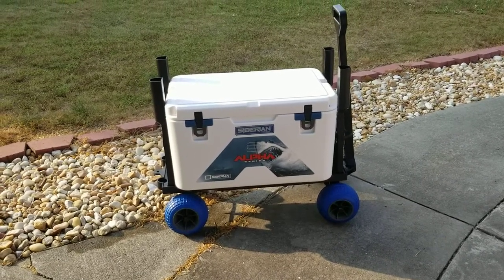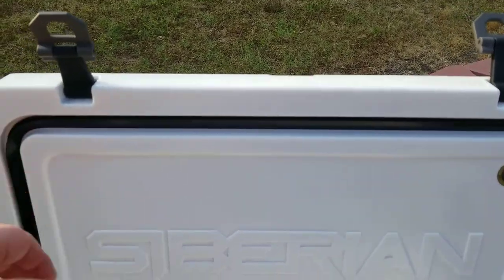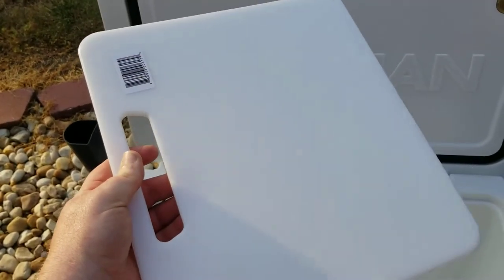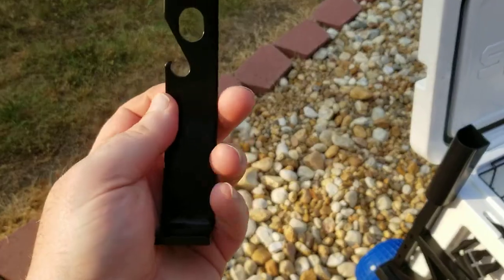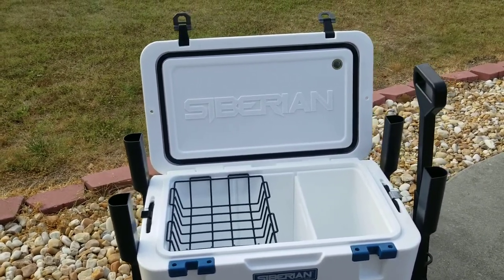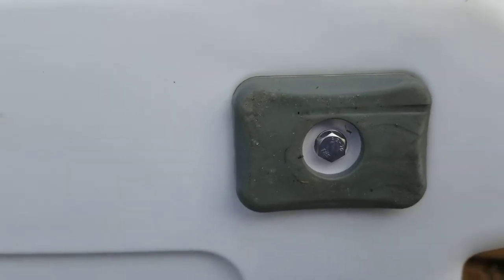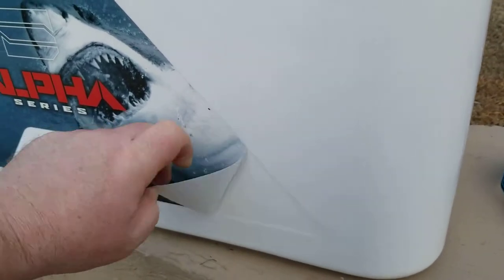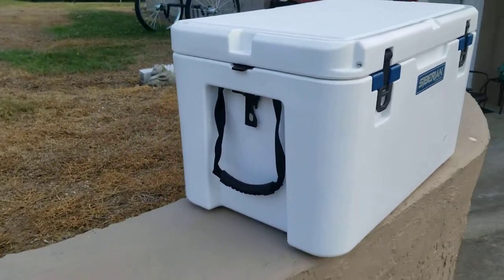Siberian Coolers Alpha Pro Series 65 Quart REVIEW & MIGHTY MAX CART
IF YOU ARE INTERESTED IN THE MIGHTY MAX CART HERE IS THE

Siberian Coolers- ALPHA Pro Series 65 Cooler

Includes a Heavy Duty Wire Basket, Divider/Cutting Board, Security Lock Bracket, Beverage Cup Holder.
IGBC Certified Bear Resistant Cooler
Siberian Coolers has now pioneered an unparalleled level of refinement in the Alpha Series. We have listened to the requests of industry leading guides and elite outdoor enthusiast, pulled from our knowledge and experience to introduce a standard of cooler construction that has been unprecedented—until now.
The ALPHA Series Coolers have thick walls, up to 2.75" of insulation and extremely durable components.  A new sleek, streamlined design, heavy-duty hard anodized aluminum latches and reversible Non Slip/EZ Slide rubber feet, make the ALPHA Series Coolers virtually indestructible and extremely versatile.
The Alpha Cam Latch System sits flush to the body face allowing the cooler to be tightly packed with other gear and to keep fly lines free.   The Siberian Cam Latch is made with high quality nylon fiber infused thermoplastic and military grade hard-anodized aluminum, creating a latch system able to withstand use in extreme temperatures and corrosive saltwater environments.  The latches can be easily opened and closed without sacrificing the integrity of the lid seal.
All 45, 65 and 85 quart Alpha Pro Series Coolers come standard as a pro package, including a dry ice rated wire basket, food grade cutting board/divider, security lock bracket and a beverage cup holder.
When performance and durability matter, turn to the Siberian ALPHA Series Coolers.
IGBC Certified Bear Resistant Cooler- #5137

Key Features:
Roto-Molded One Piece Design
PE foam Injected for Superior Insulation
Durable LLDPE ( Linear Low-Density Polyethylene) Outer Shell
Heavy Duty Hard Anodized Aluminum Latches
Reversible EZ Slide/Non Slip Rubber Feet
Stainless Steel Hinges
Tie Down Strap Slots
Hidden Pad Lock Plates
Dry Ice Rated Wire Basket
Food Grade Cutting Board Divider
Siberian Coolers Lifetime Warranty
Color: Granite, White or Sahara Tan
Security Lock Bracket
Beverage Cup Holder
Capacity: 65 Quarts
Outside Dimensions: Length: 29.85" Width: 17.87"  Height: 17.25"
Inside Dimensions:    Length: 23.54"  Width: 12.48"  Height: 12.05"
Free standard shipping on all orders within the continental USA (for retail sales, not for Pro Staff orders) and Lifetime Warranty on Coolers and Accessories
We offer shipping options to Australia, Canada and Mexico at checkout.
Designed in the USA   Manufactured Overseas